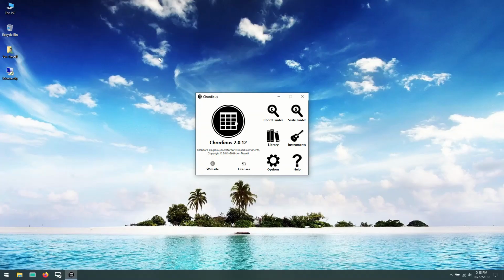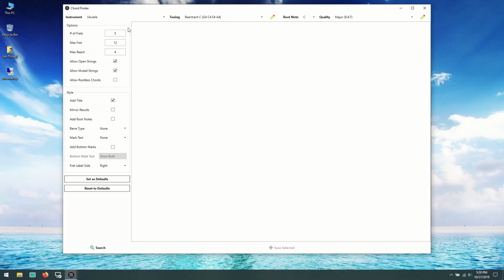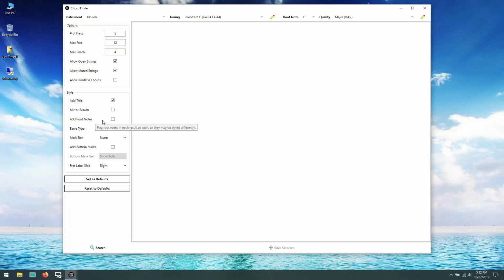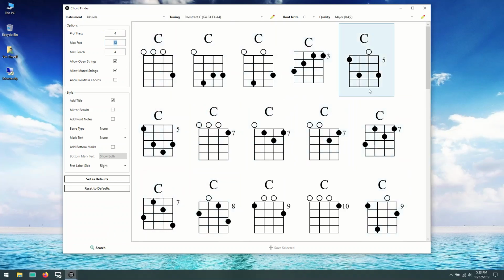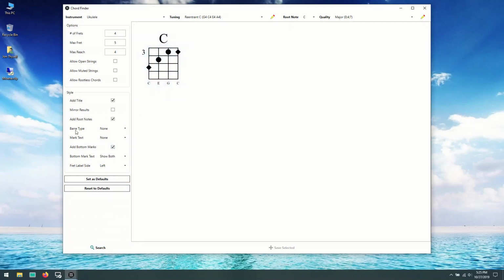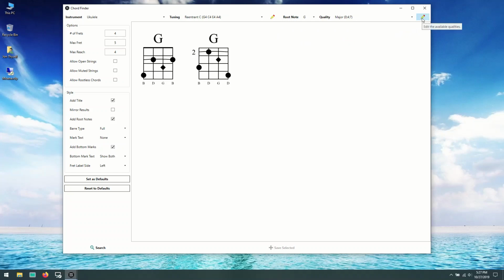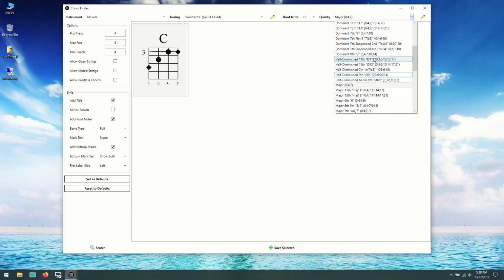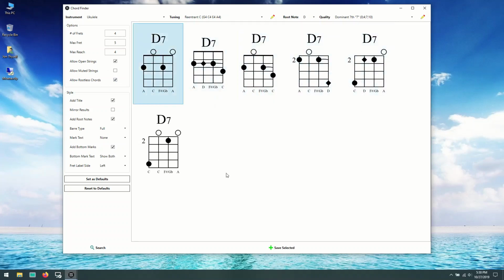Chordious Tutorial - Find chords with the Chord Finder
This tutorial covers using the Chordious Chord Finder.

Chordious should work anywhere .NET 4.6.2 is supported (Windows 7 SP1 / 8.1 / 10).